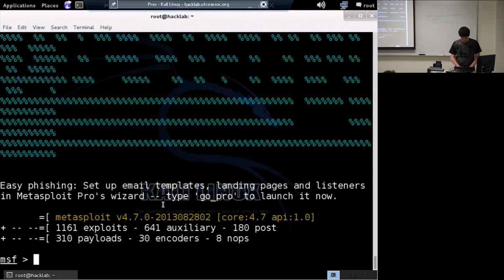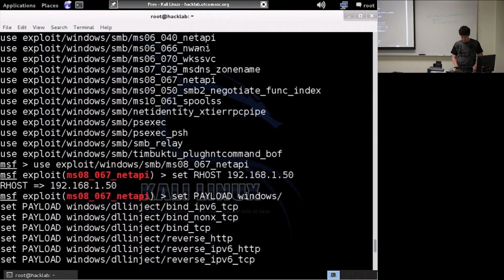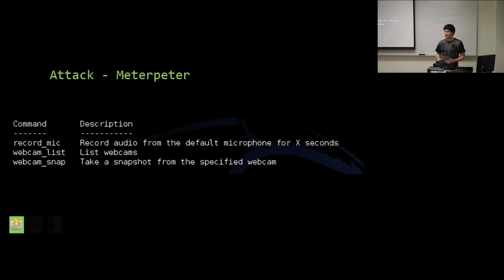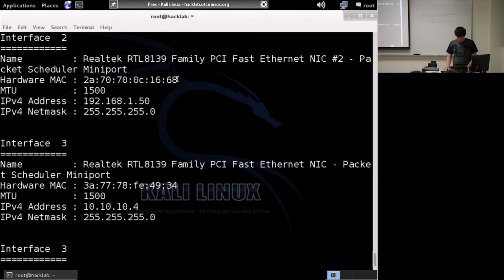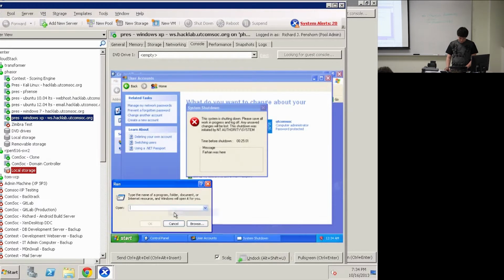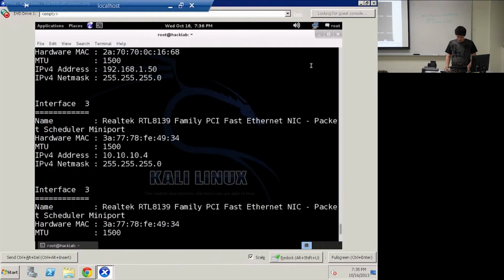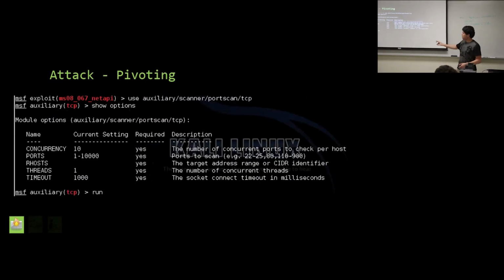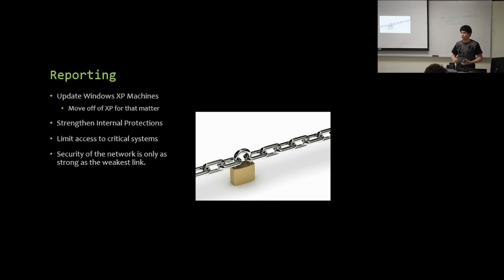UT ComSoc 4th General Meeting - The Art of Pen Testing (Part 3)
Modern networks are becoming more complex everyday as businesses and people put more trust in electronic communication. As networks evolve and gain complexity, so does the task of securing them. Penetration testing is a useful tool to identify network weaknesses where black hat hackers could possibly disrupt business. By using open sourced tools, we will teach you how to exploit common operating systems and networks. Follow along with our interactive presentation, led by Richard Penshorn, and perform exploits in a safe environment.